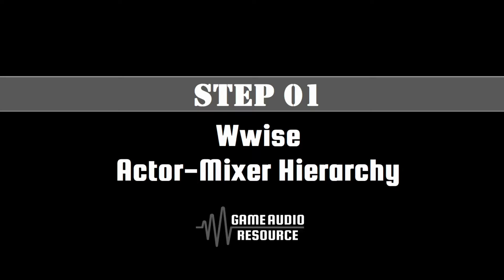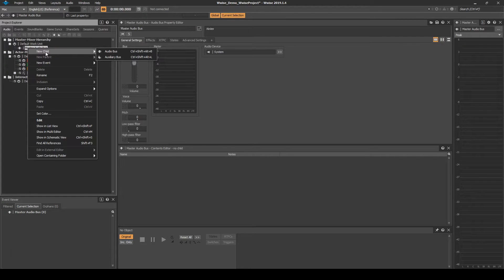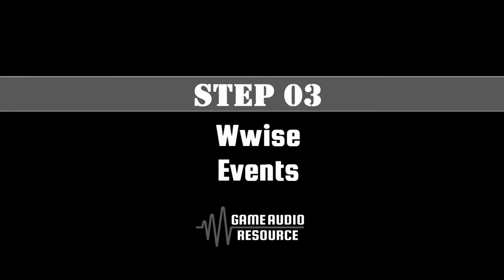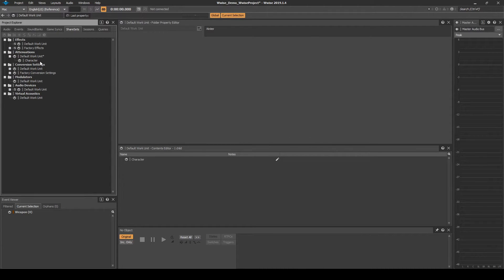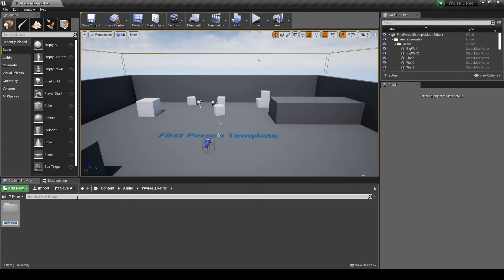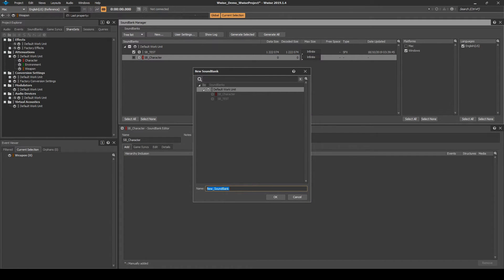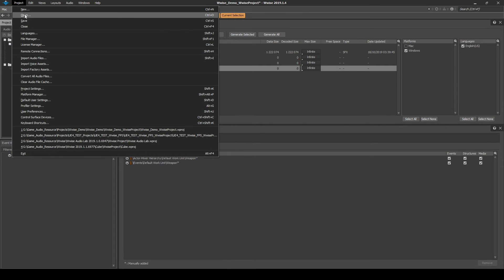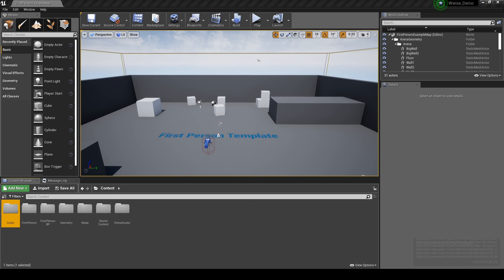Wwise Unreal - Chapter 02B: Wwise - Hierarchy & Sound Banks V2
In this guide, we set up Wwise & Unreal with a basic hierarchy structure and Sound Banks needed for all SFX content highlighted in the future chapters of this guide series.